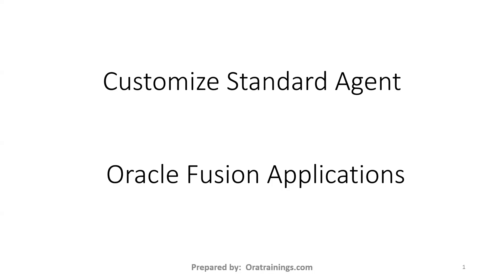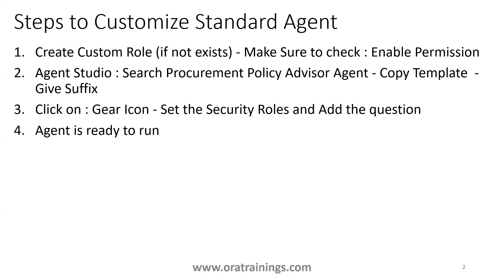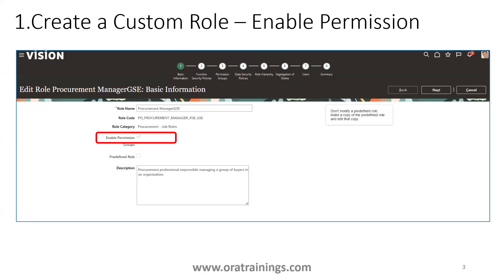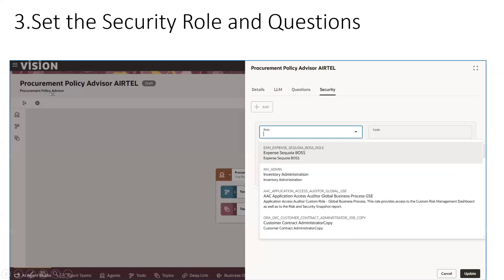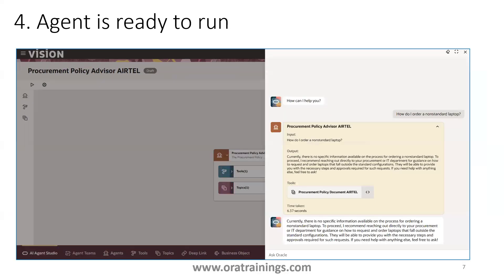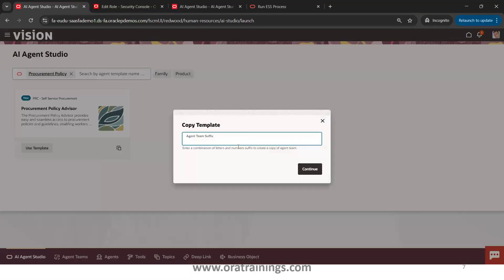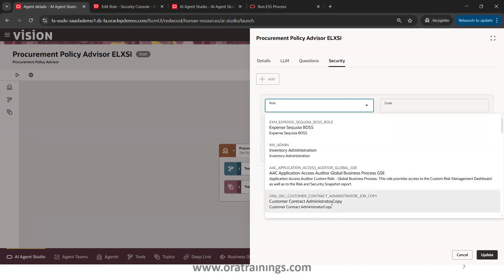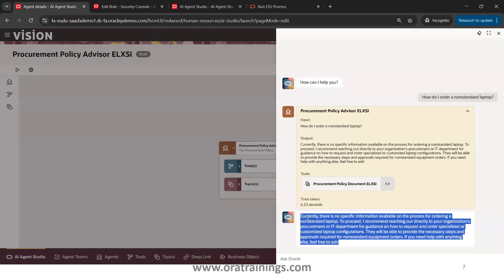AI Agent Customization in Oracle Fusion ERP Made Easy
In this video, we’ll walk you through the complete process of customizing AI Agents to match your business needs. From modifying prompts to adding new roles and refining responses, you’ll learn practical tips to make your AI Agent more efficient, accurate, and user-friendly.